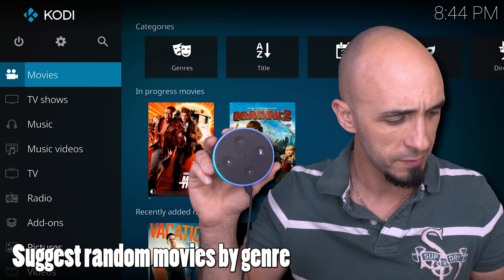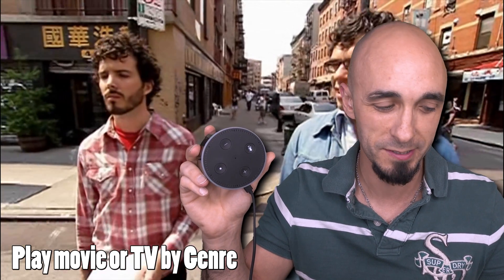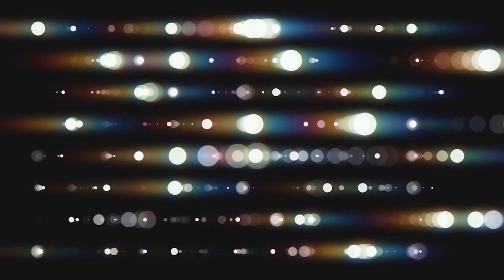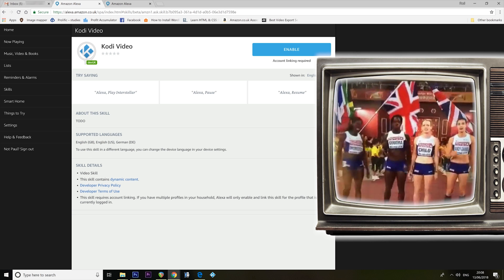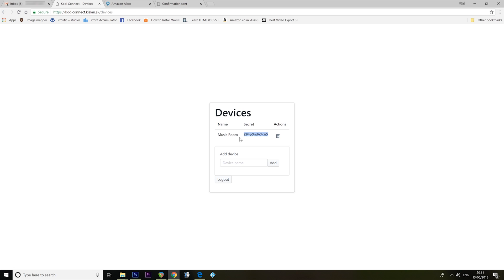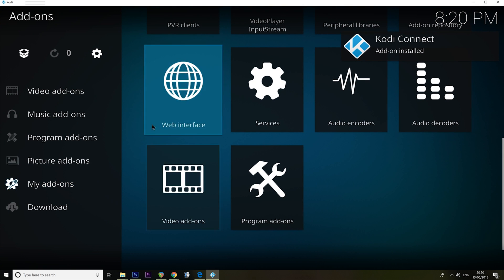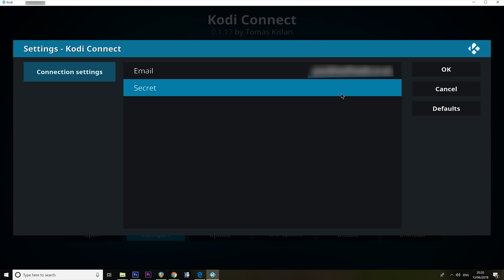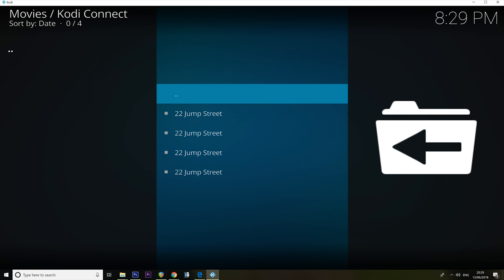New Kodi Amazon Alexa Skill: Best Kodi Addon Ever- July 2018 Tutorial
The most powerful Kodi addon yet!  This is the easiest tutorial so far for how to control Kodi with Alexa.  In this guide you will learn how to set up the Kodi Addon and install the Alexa Skill to get the two to talk to each other, it is literally a 5 minute job. I'm using Kodi Exodus, but the skill should work with all versions including those hosted on Firestick, Fire TV, Android box, Raspberry Pi, Kodi box, and any other Operating System that runs Kodi.

This is a beta trial for the Alexa Skill that you can join by contacting Tomas (See the address in the STEPS section below).  Once the skill is finished and officially available on the market place then I will update the links but the setup process will be basically the same.

***CORRECTION TO THE VIDEO*** I said that you must use your Amazon details to register on Tomas' server. The opposite is true, you don't need to and if you're concerned about the security of giving your amazon details to a stranger then you should use a different address!

STEPS:
1. Ask Tomas nicely if you can join his Beta skill ;) : Register for the beta test

2. (03:44) Enable the Beta skill in the Alexa app using the email from Tomas

3. (04:41) Register on Tomas' server

4. (05:14) Create a device name on Tomas' server and generate the secret key

7. (07:50) Ensure the skill is enabled

8. (08:09) Choose the Echo dot you want to link to the Video skill

1. zemismart
2. zmlink
3. intellithings

1. UK
2. USA
3. FRANCE
4. Germany
5. Italy
6. Spain：